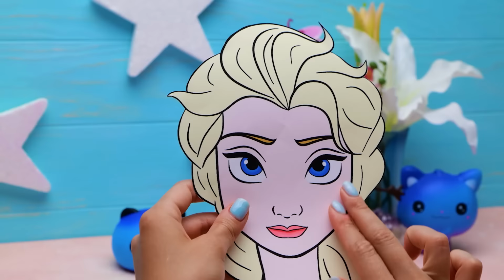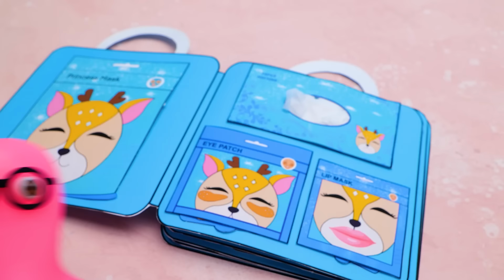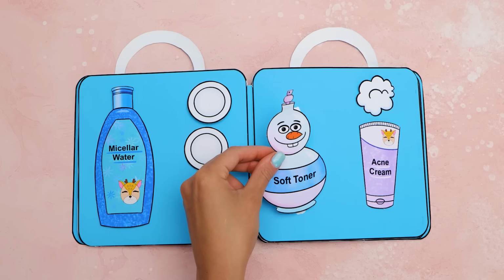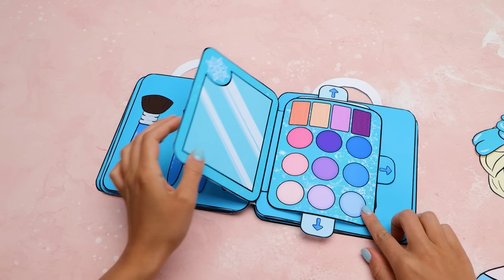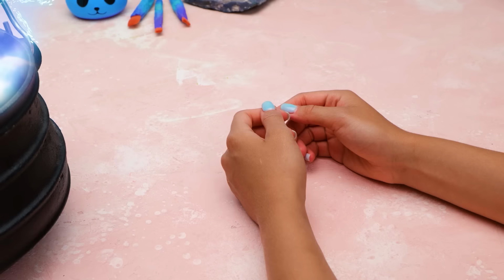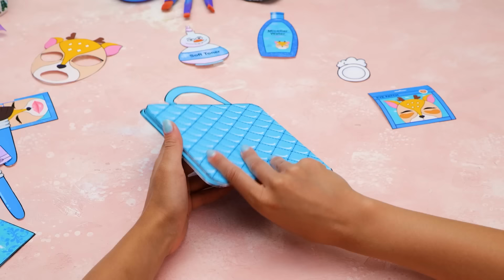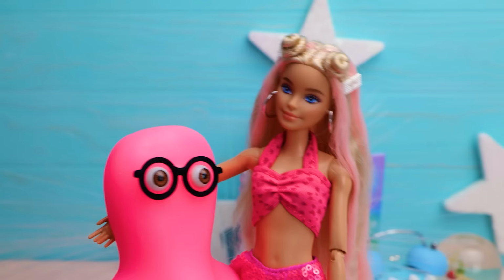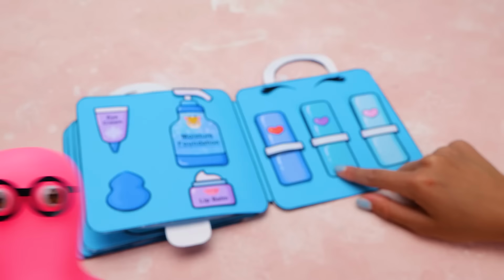Making Paper Beauty Box For Elsa || Fun Makeover And DIY!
Hi, friends! Today, get ready to witness a fantastic paper beauty makeover for Elsa! Yes, you read that right - we will work wonders with just paper! Get pumped up because this is going to be epic! Are you all set to unveil the magic hiding in this mysterious box? Let's jump right in!

Up first, we'll pamper Elsa with a super-hydrating face mask in an adorable deer-style fit for a princess! And guess what? There's more! We've got a glittery eye patch, lip mask, and trusty paper napkins! Then, we'll cleanse her face with magical micellar water, a soft toner, and an acne cream! Now, the real fun begins with a makeup palette that's out of this world - packed with perfect eye shadows and brushes! Can you imagine the incredible transformation Elsa's going to undergo? Prepare to be amazed, friends!

But that's not all! We've got an extra treat for you! We'll reveal the super-easy, step-by-step process of creating this awesome paper beauty makeover! Watch the video till the end to learn how to master the Frozen-inspired look yourself! We've got plenty more fun crafts waiting for you on our channel:

Title: Cuckoo